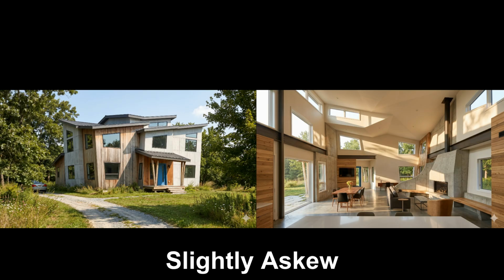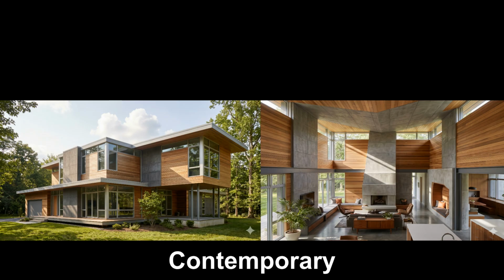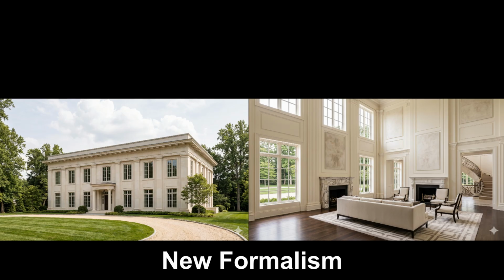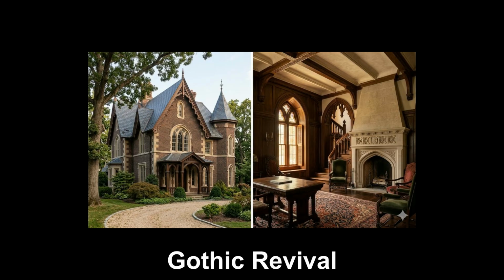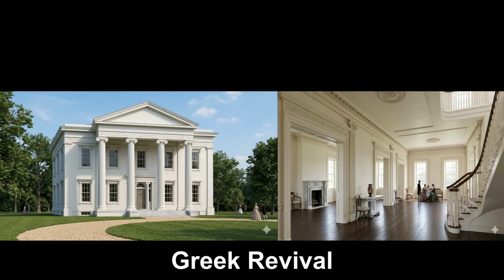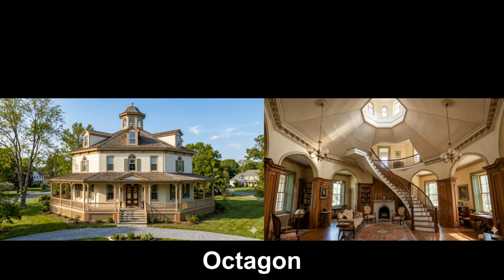Residential Architectural Styles in America Part 2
You can view the written version of this video at our Virtual Showroom...

"Residential Architectural Styles in America" is a 3 part series. Here are the Youtube links for all 3 parts: